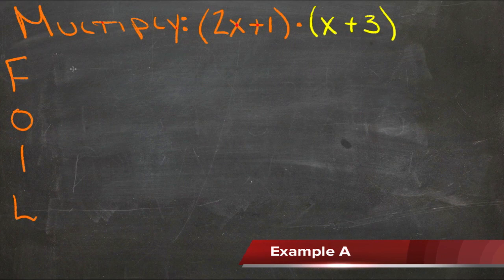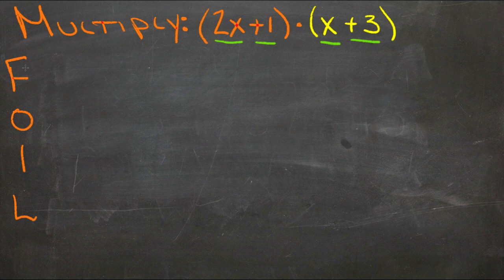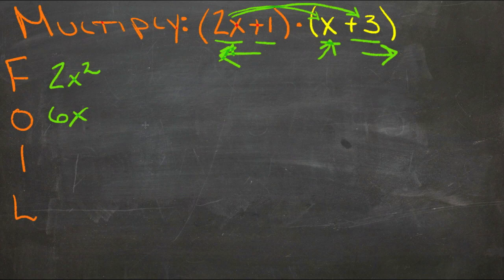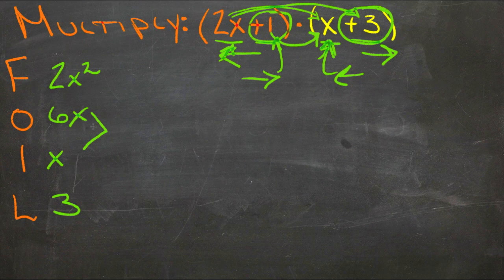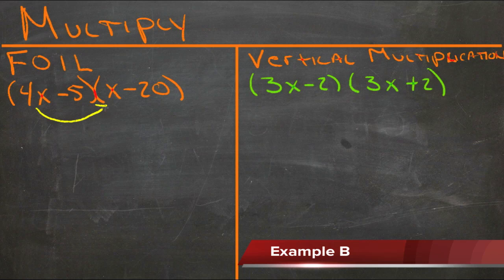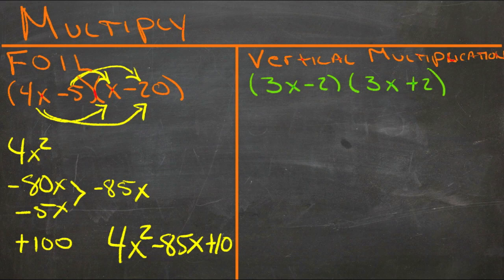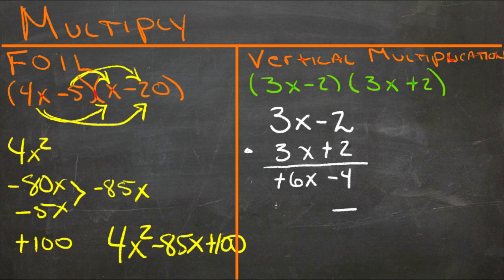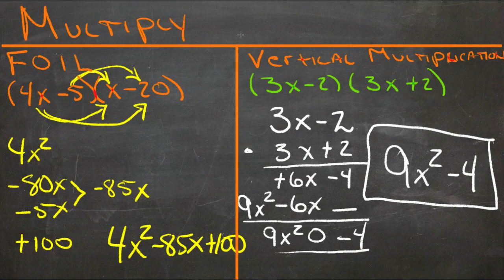Multiplying a Polynomial by a Polynomial: An Explanation (Algebra I)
Here you'll learn how to multiply one polynomial by another and simplify your answer. You'l also learn how to solve real-world problems using multiplication of polynomials.

This video provides an explanation of the concept of multiplying a polynomial by a monomial.

14. Solving Problems by Factoring